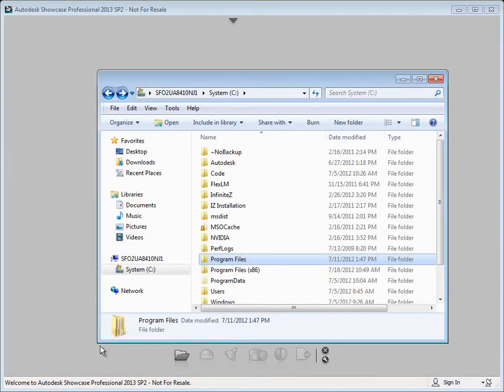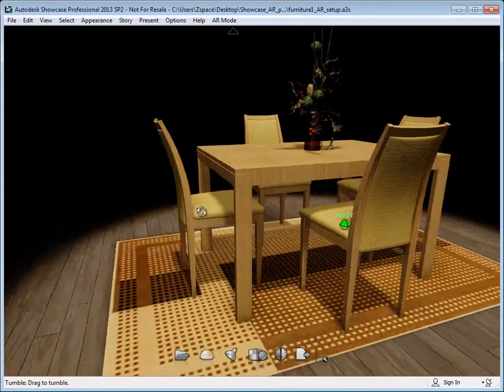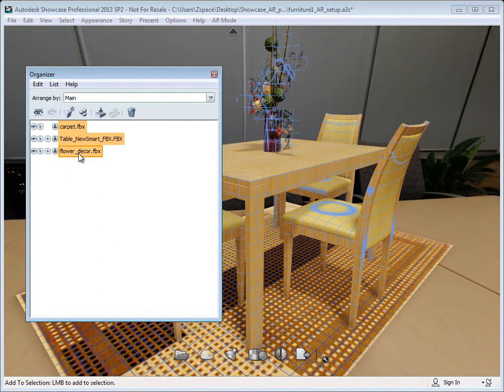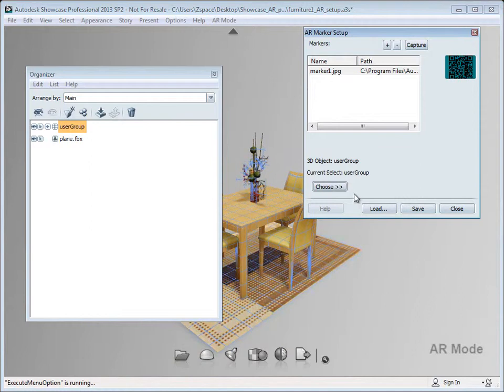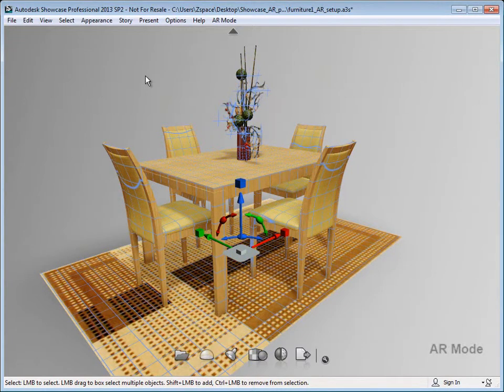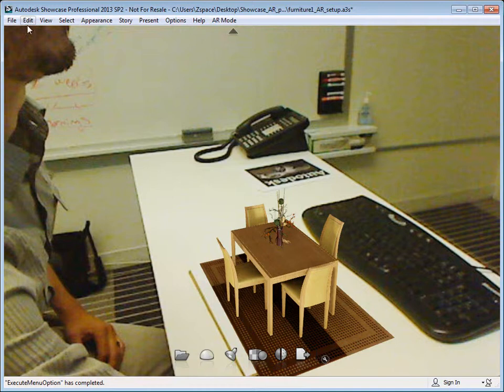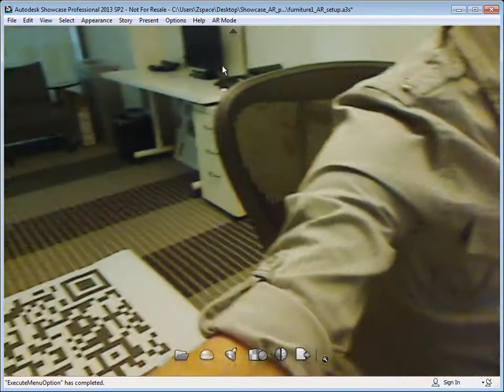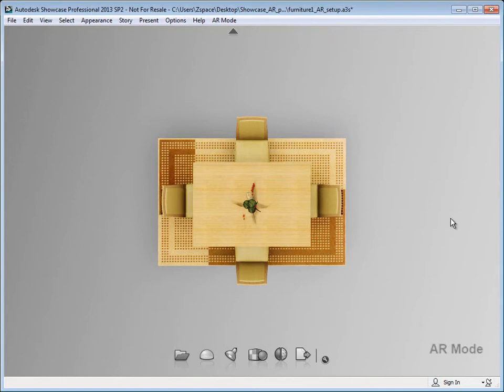AR plugin setup Final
Plugin de Realidad Aumentada.